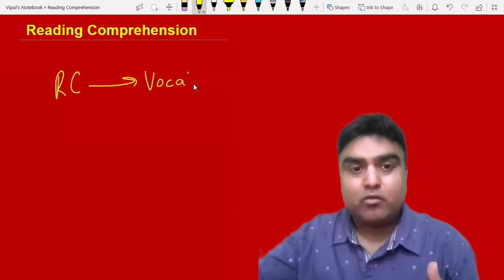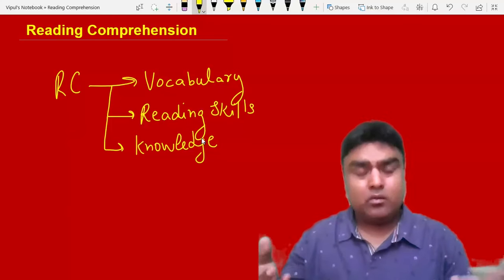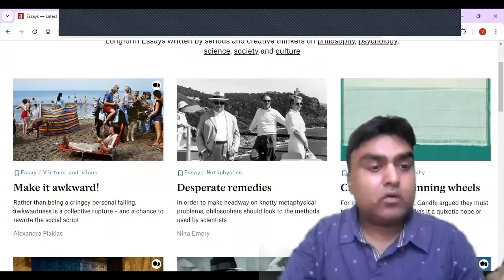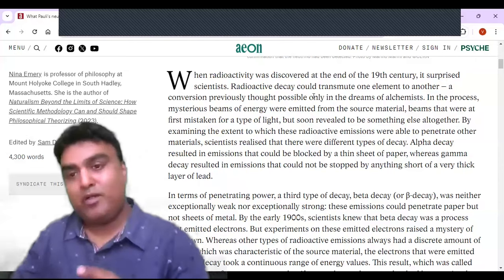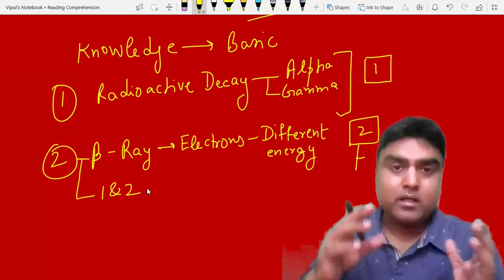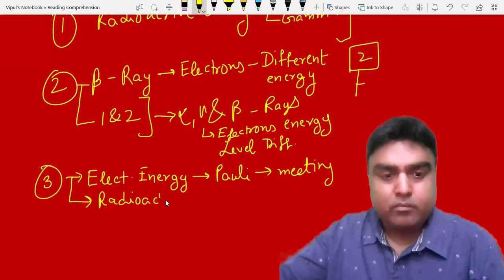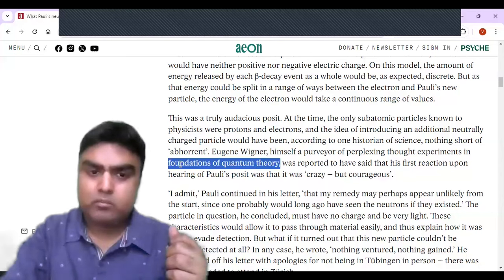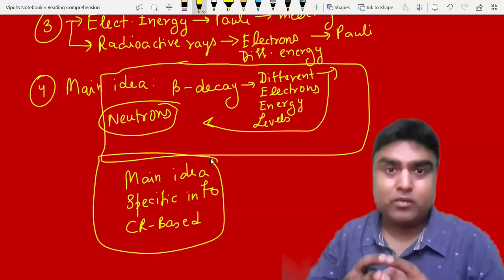Reading Comprehension Verbal, CAT 2025, CAT 2024, GMAT Preparation, GMAT Coaching, CUET 2025 English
Free CAT 2025, CAT 2024, GMAT 2025, CUET Language English, GMAT Coaching, GMAT Verbal, CAT VARC
Teacher: Mr. Vipul Parashar